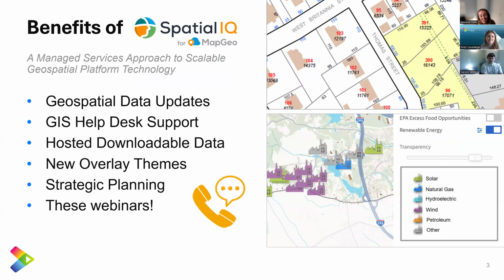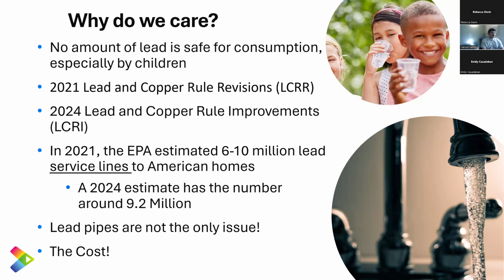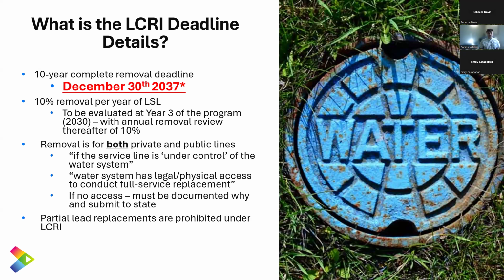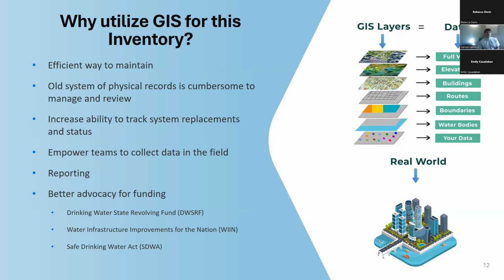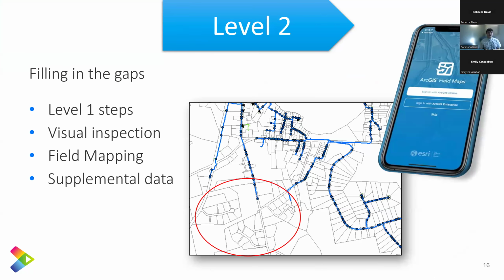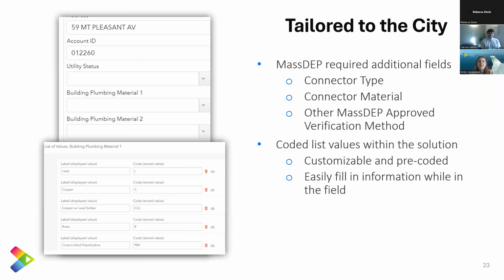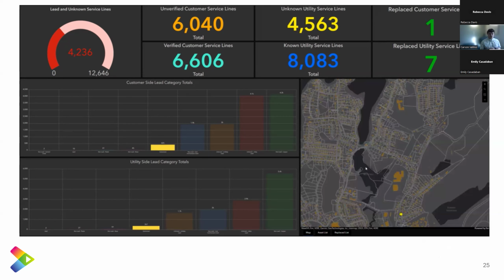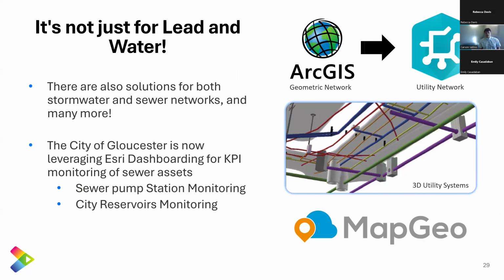A Guide to Mapping Your Lead Service Lines (Part 2)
Back in October of 2023, we covered the EPA's 2021 Federal Lead and Copper Rule Revisions (LCRR) right before release of the 2024 Lead and Copper Rule Improvements (LCRI). Now it's time for part 2!

Join us as we cover what has changed in the world of Lead Service Reporting/Monitoring and how municipalities across the nation are tackling the challenges of mandated lead replacement, inventory management, and public outreach.

In this webinar we will take you through how some local governments have utilized GIS to meet these challenges to better prepare for the LCRI compliance date of November 1st, 2027, and ensure that they meet the goal of complete Lead Service Removal by 2037. With support from GIS, Lead Service reporting can be managed in a far more efficient and effective manner. Dive deep with the Sanborn Geospatial team as we cover:

In this webinar we will discuss:

Our recommendations for data collection and Lead Service mapping
Data management and visualization tools you can readily use
Maintaining your GIS Lead Line Inventory and reporting it to the public
Using the data for lead line replacement project tracking and management
Outreach and public reporting management